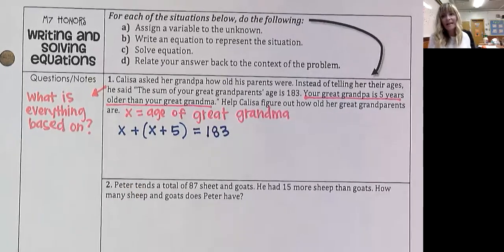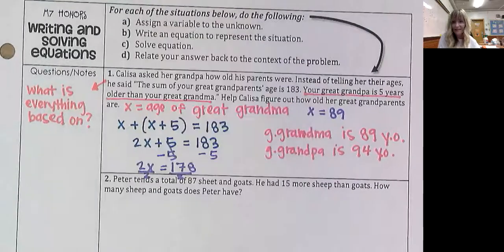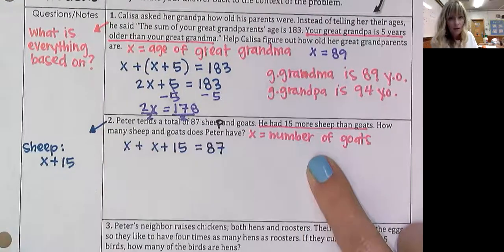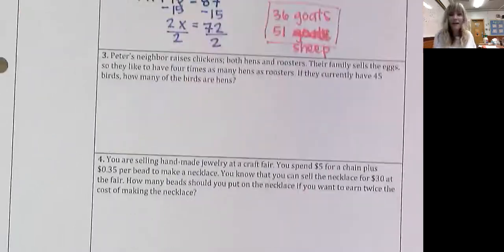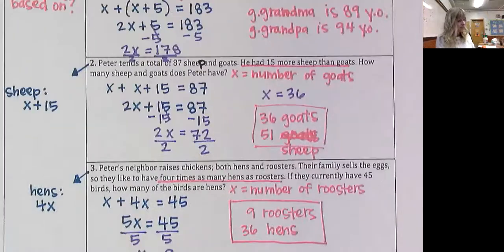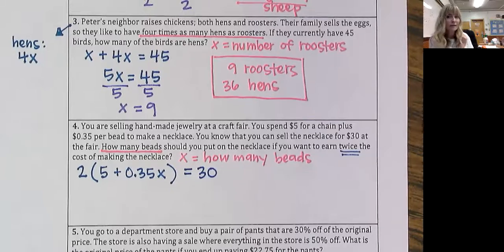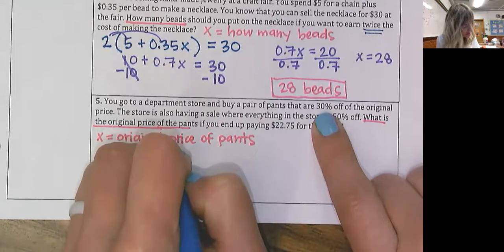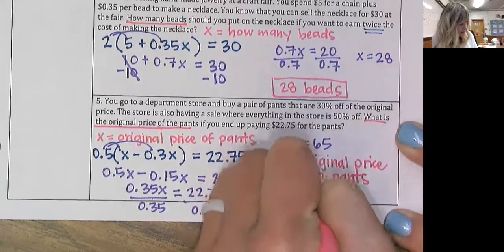M7 HONORS Writing and Solving Equations